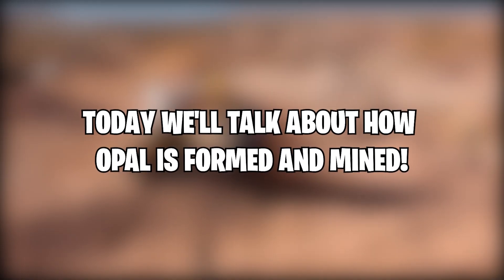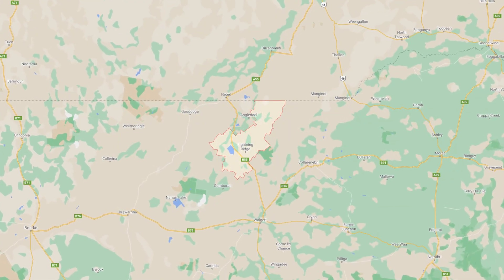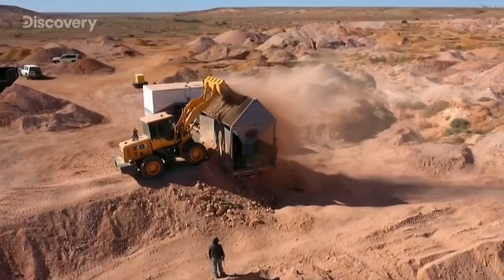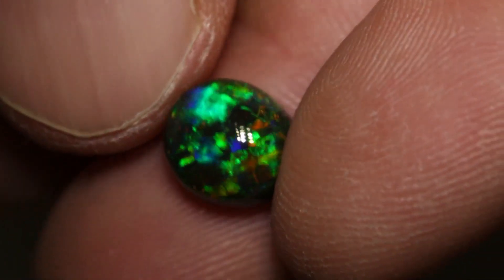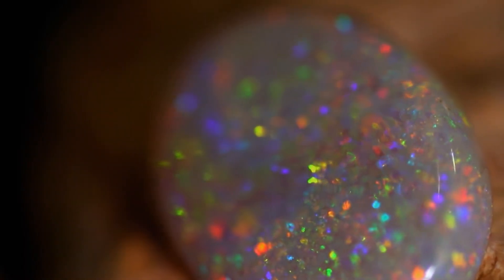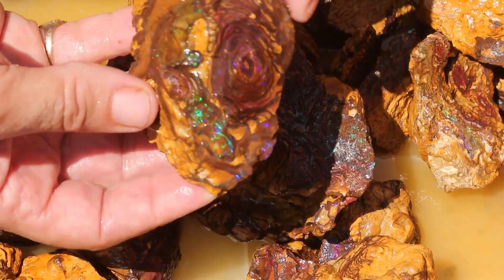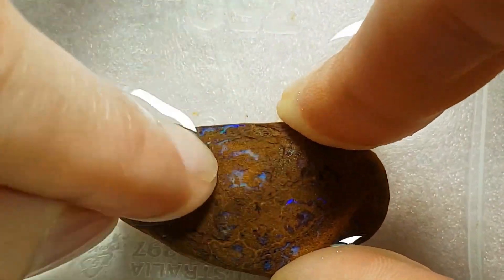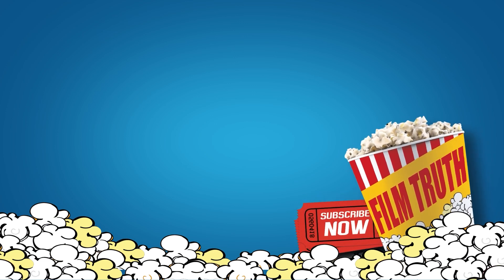How is Opal formed and Mined?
Hi! Today, we are going to share a Video about How is Opal formed and Mined?

Watch this video completely to explore How is Opal formed and Mined? exclusively on this page. Sit back and enjoy.

We do not take any ownership of the music displayed in this video. Ownership belongs to the respected owner(s). Ownership belongs to the respected owner(s).